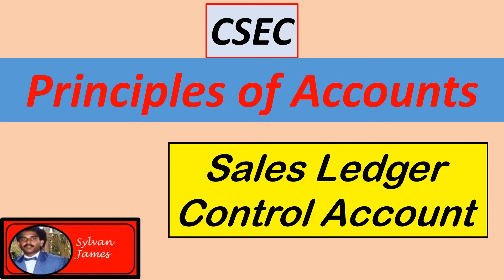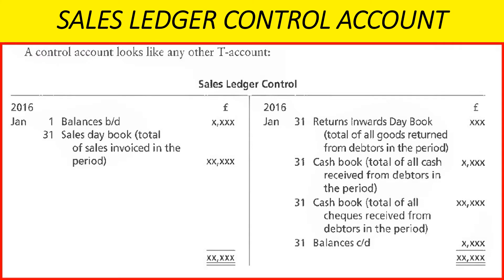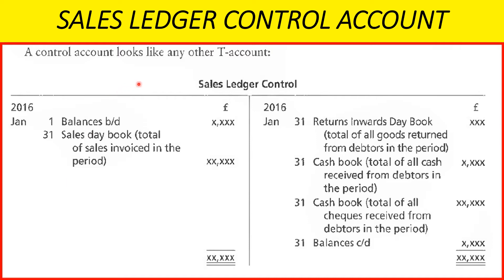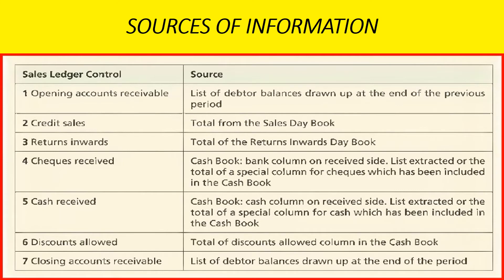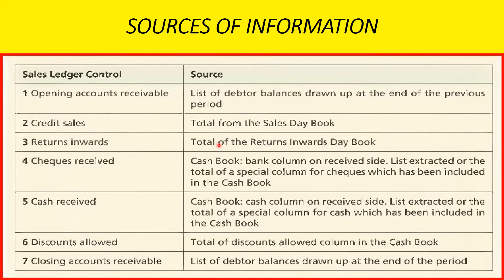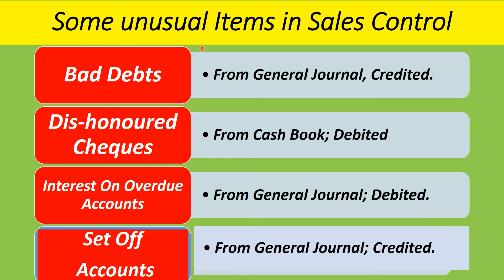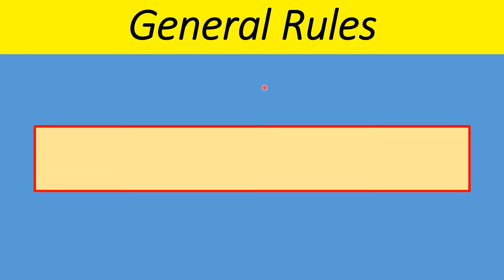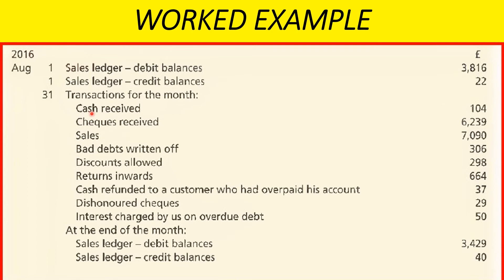Sales Ledger Control Account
CSEC Principles of Accounts. Debtors Control Account. Accounts Receivable Control Account. Total Debtors.

In 5 minutes learn to write up a Sales Ledger Control Account.
And how to balance the Sales Ledger Control
Calculate the balancing or missing figure in a control account.

Recording from a live presentation by Mr. James